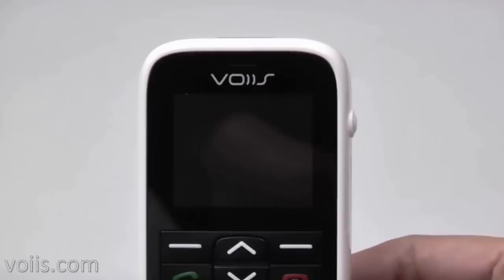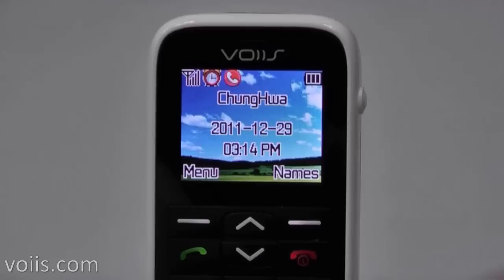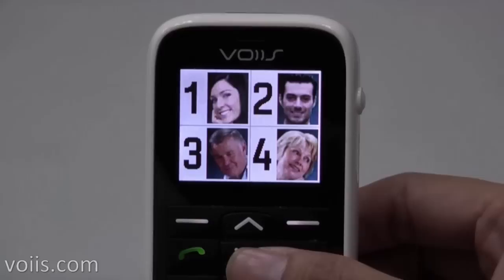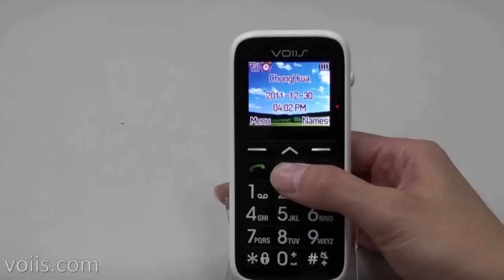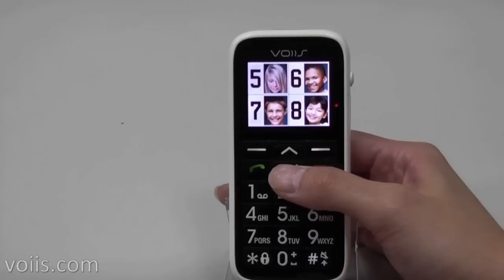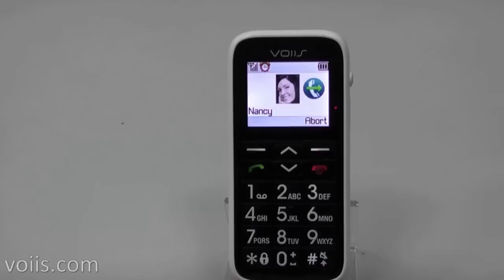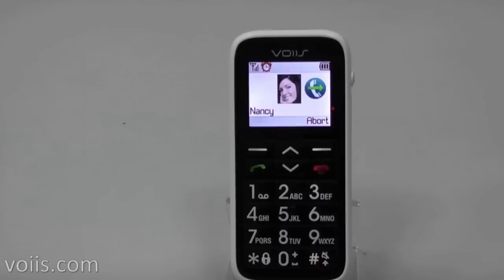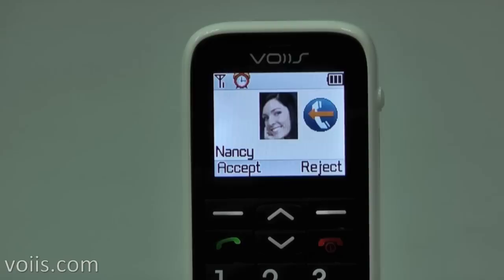VOIIS Senior's Phone - Photo Quick Dial